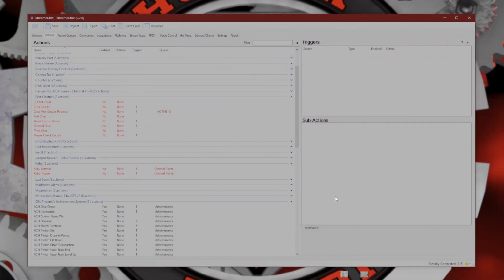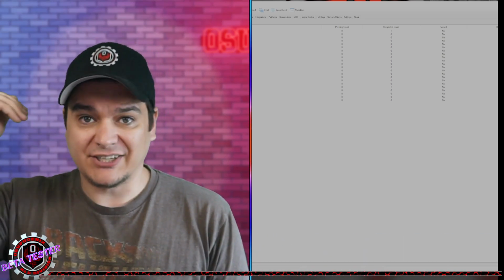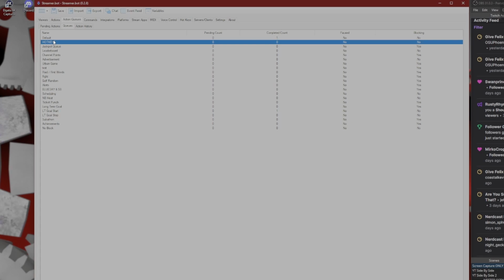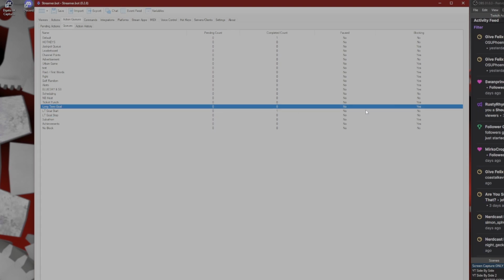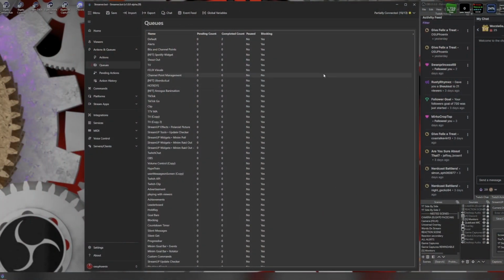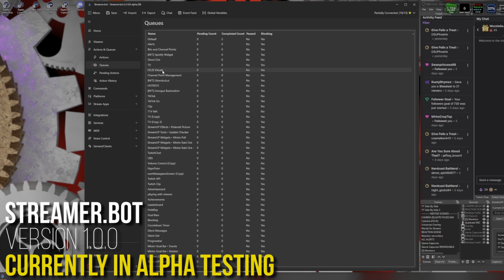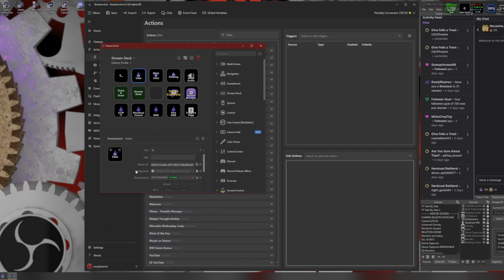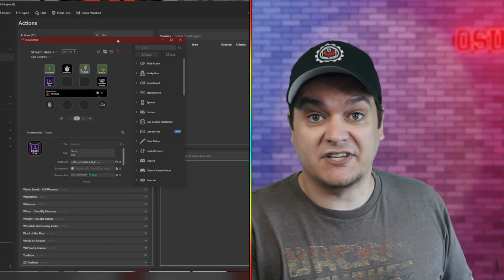Streamer.bot 102: Why Queues Make Streaming WAY Easier!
Dive into the world of StreamerBot, where understanding the nuances of the queue system can significantly boost your stream management! Learn how to master the queue management and why it's so important for every serious streamer. This tutorial will show you how to use streamer bot to organize your stream like a pro!

Contents:

00:00 - Why The Queue is Important
01:18 -How Queues Work
03:18 - Blocking vs. Non-Blocking
04:13 - Combining Blocking Methods
06:00 - Why Blocking Matters
06:38 - Multiple Queue Systems and Why It's Good
07:55 - My Queue Systems, A Look at Dealing With Complexity
08:50 - Queues with Stream Decks
10:42 - Final Note on Queues

every week!

🛠️ **OSUPhoenix R&D Division** – Graphic Design, Custom Streamer.bot Actions, Commissions & More!

⚡ **Powered by Streamer.bot** – Unlock new levels of streaming interactivity!

🎮 **Humble Bundle** – Get games & support charities!

🔲 **Divoom Pixel Art & Speakers** – Unique gadgets for streamers!

👕 **Merch & More!** Grab OSUPhoenix-branded gear & stream assets!